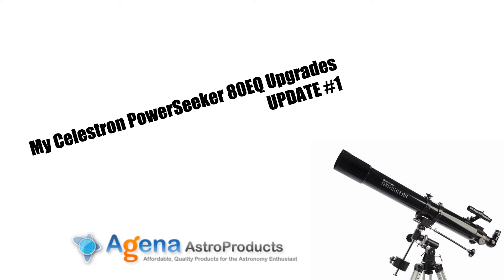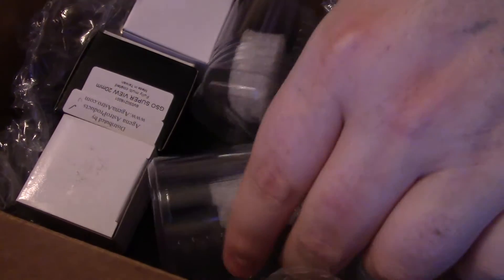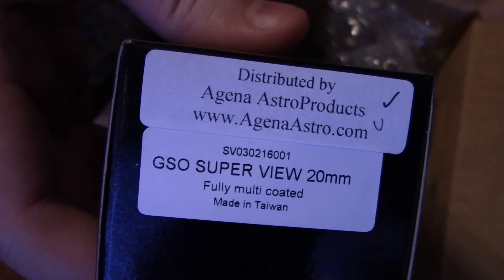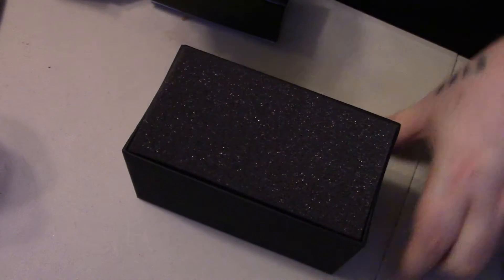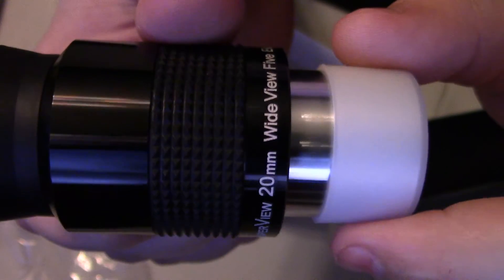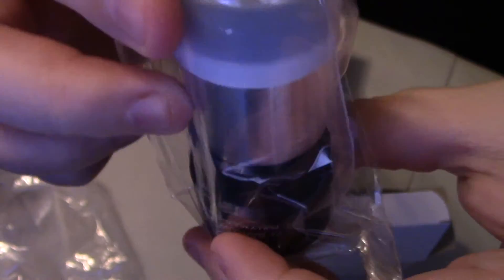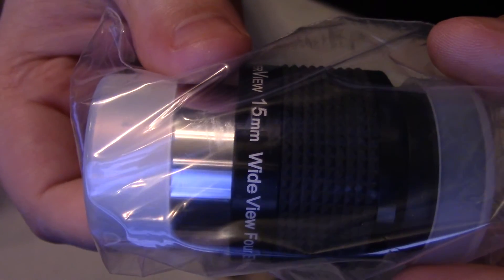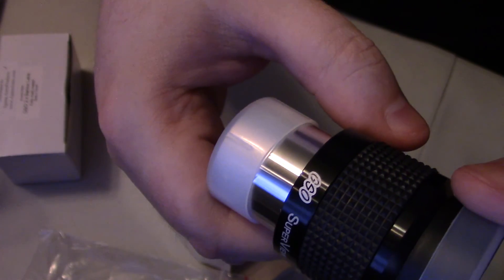Celestron PowerSeeker 80EQ Upgrades UPDATE #1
Wanted to share a video of some upgrades I made to my Celestron PowerSeeker 80EQ each item I bought is listed below.

Special thanks to everyone on astronomyforum.net for helping me pick out upgrades!
I'll try and release video of how they are working out be sure to stay on the look out for that video!